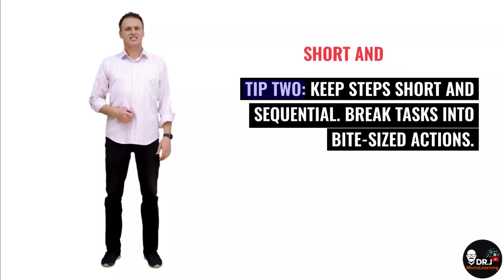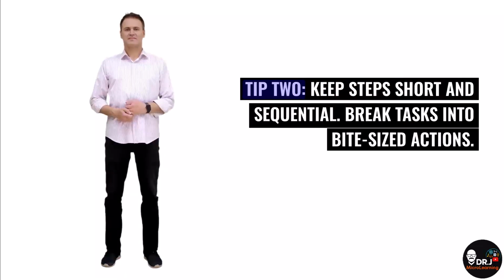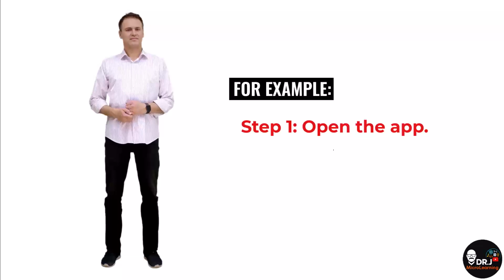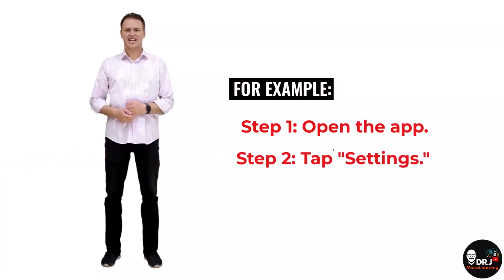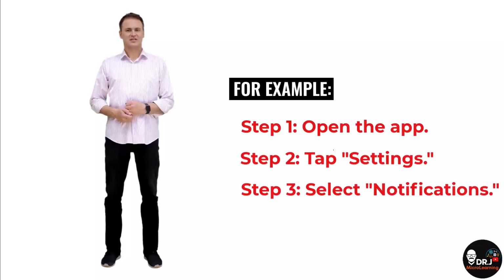[EN] Write Clearly: 3 Ways to Make Your Instructions Work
✍️ Writing Clear Instructions DR. J MicroLearning

Welcome to DR. J MicroLearning—where smart learning happens one micro at a time.

In this bite-sized lesson, Dr. J shares three essential tips to help you write instructions that are clear, effective, and user-friendly. Whether you're drafting a how-to guide, a classroom worksheet, or a tech tutorial, these strategies will sharpen your communication and reduce confusion.

🎯 What you'll learn:
• How to simplify your language without dumbing it down
• How to structure steps in a logical, intuitive flow
• How to anticipate user confusion before it happens

This micro-lesson is perfect for educators, developers, marketers, and anyone who needs to explain things clearly. Because when instructions are clear, learning becomes effortless.